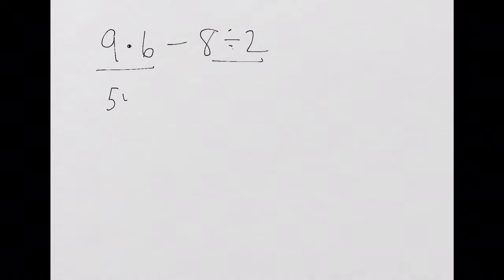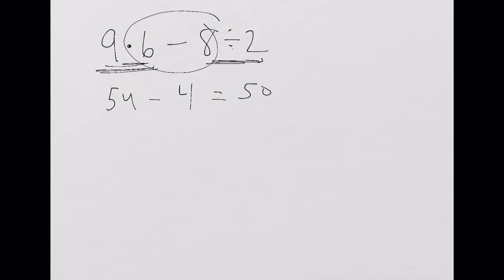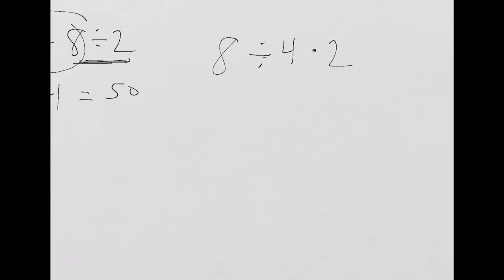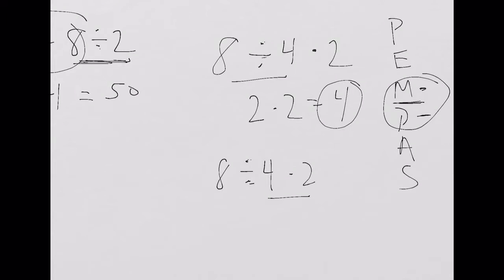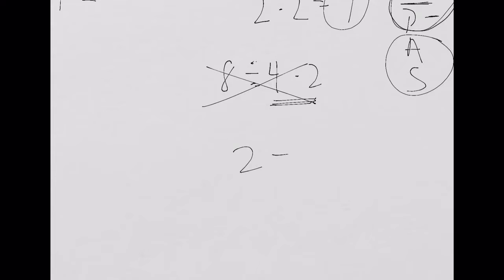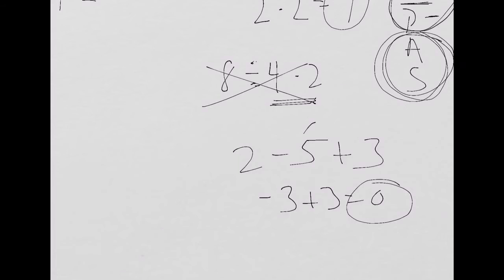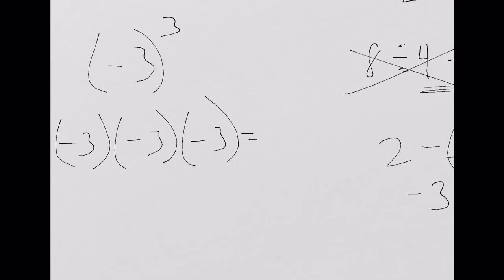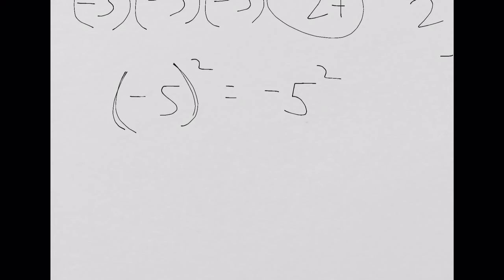CVCC DMA 010 Section 6 Supplement